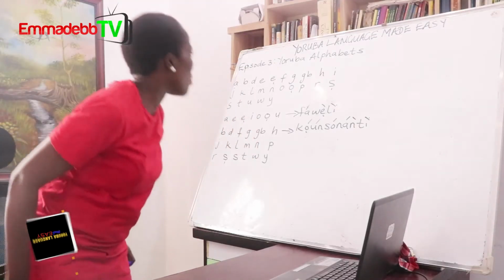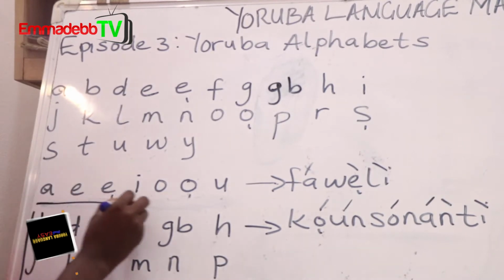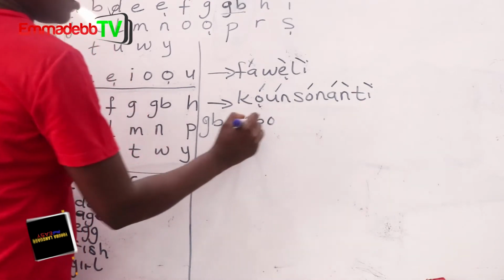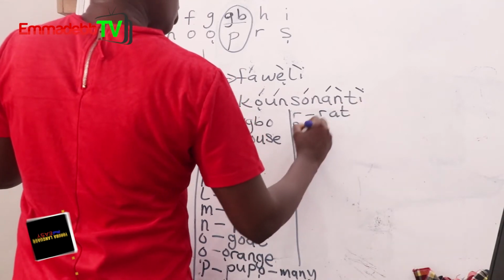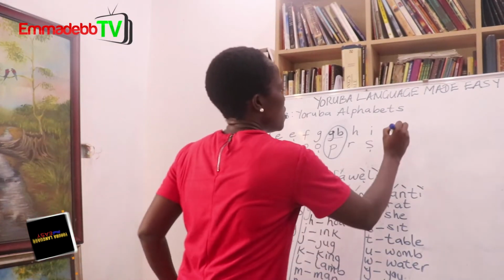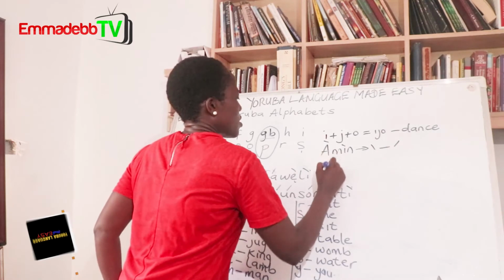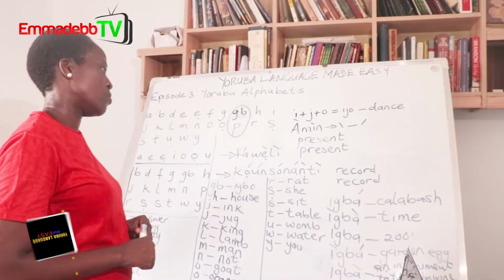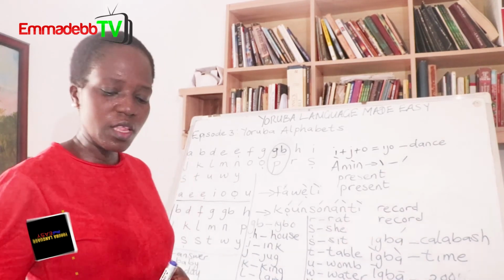Yoruba Language Made Easy Lesson1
this video will enhance our knowledge of yoruba, it will help us to speak the language easly